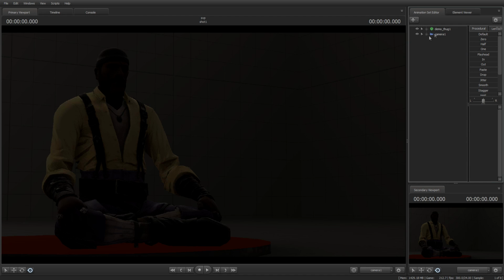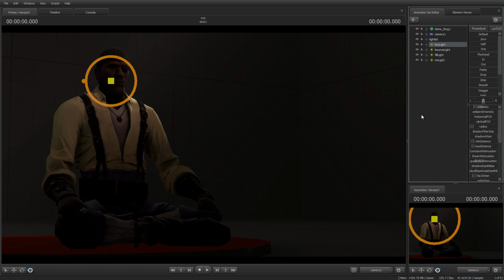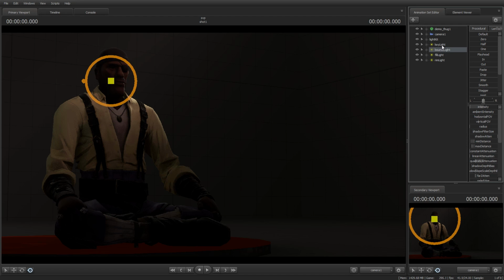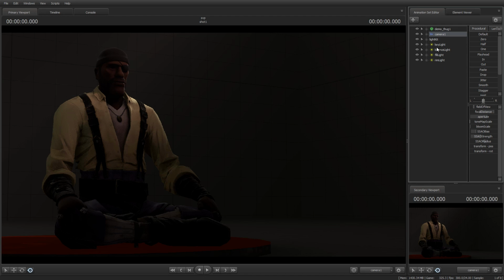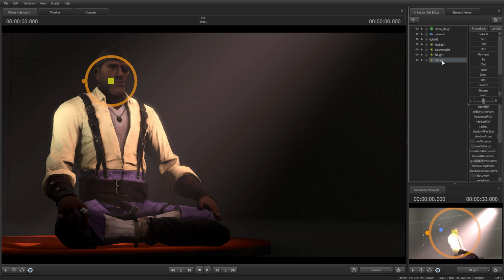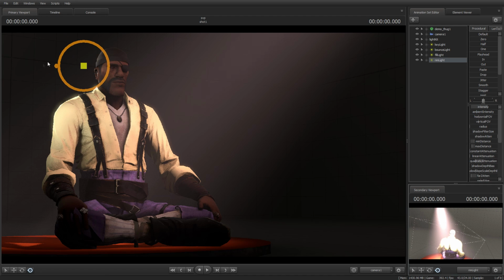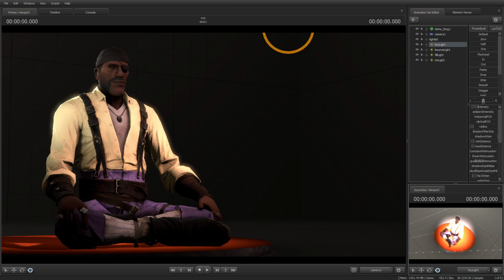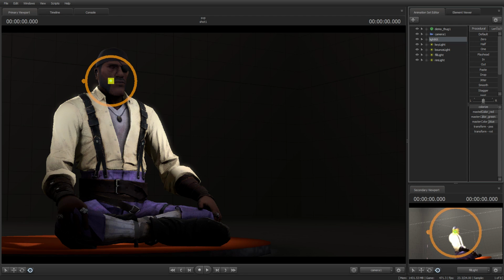Basic 3 Point Lighting for Source Filmmaker